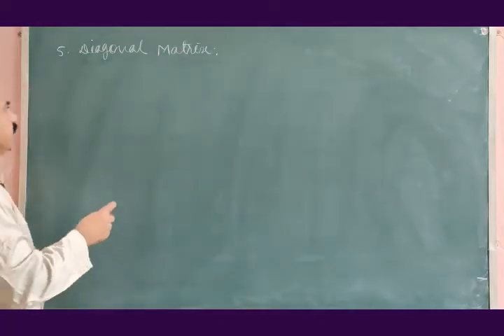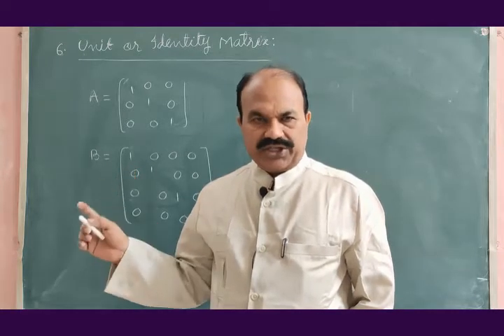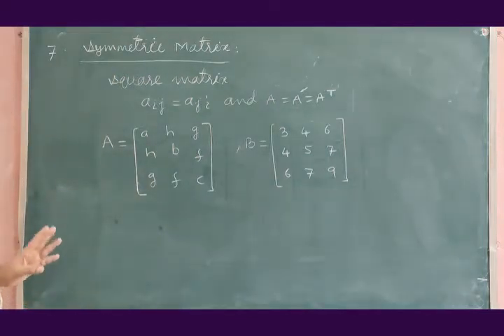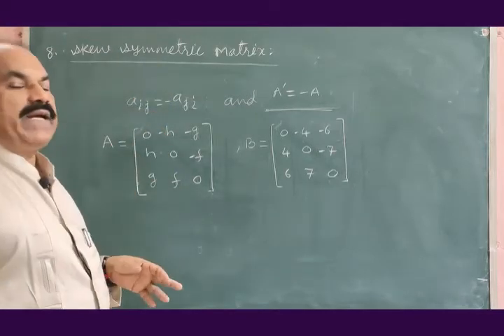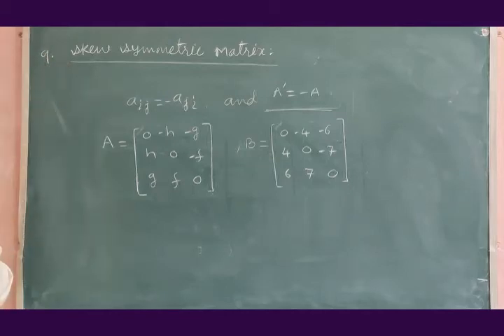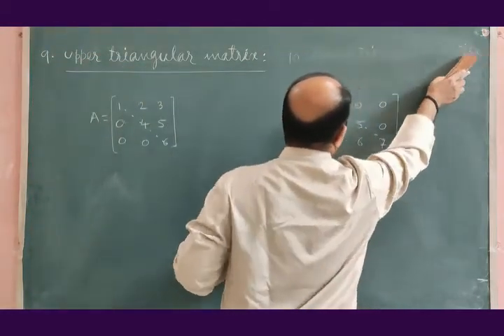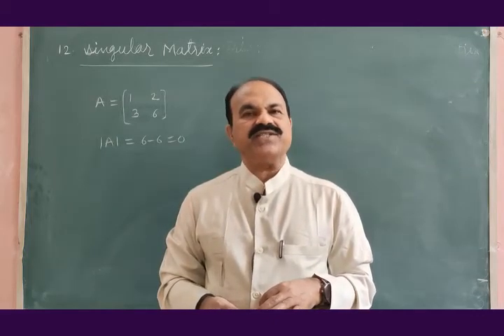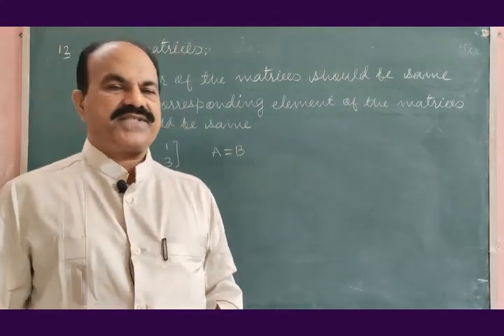9 M SC I TYPES OF MATRICES 2nd Lecture